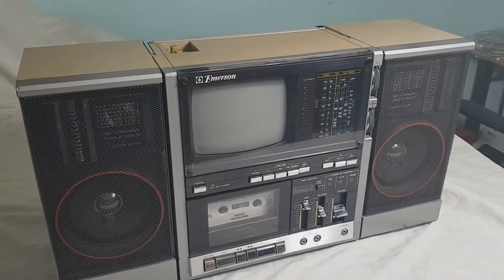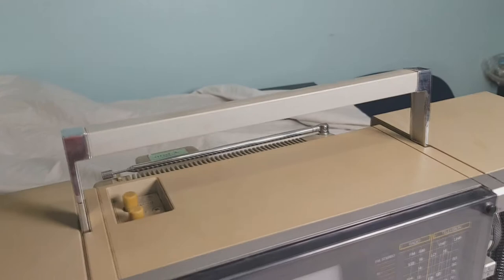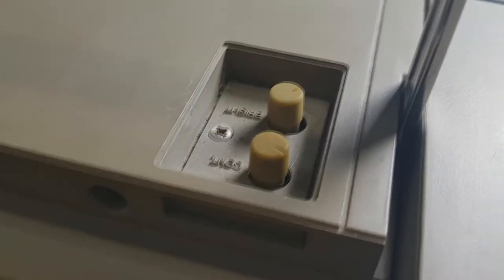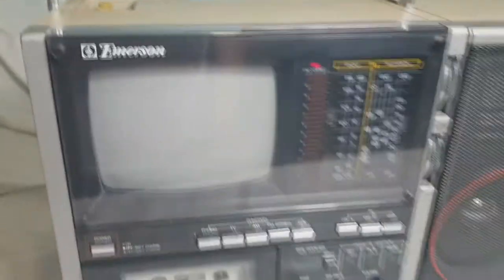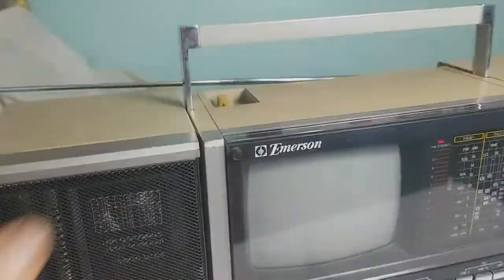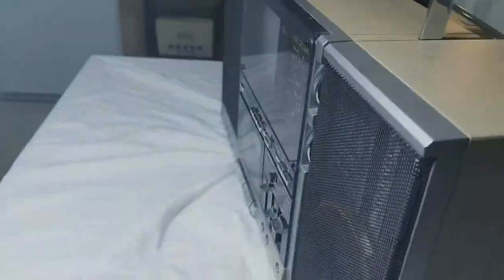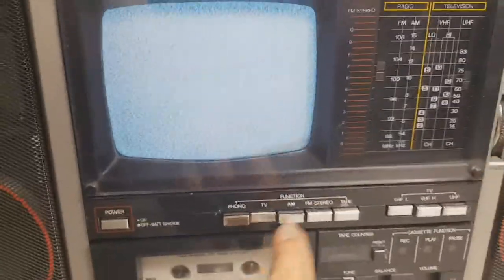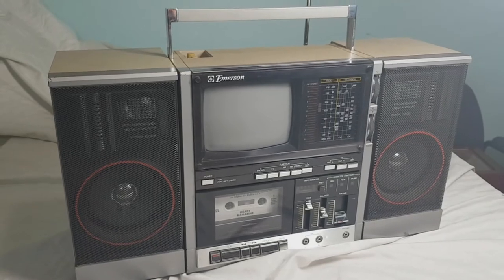Emerson XLC-555 Boombox w/ TV, Cassette, AM/FM.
Emerson XLC-555 Boombox w/ TV, Cassette, AM/FM. This unit has detatchable speakers, phono input. Really cool vintage boombox